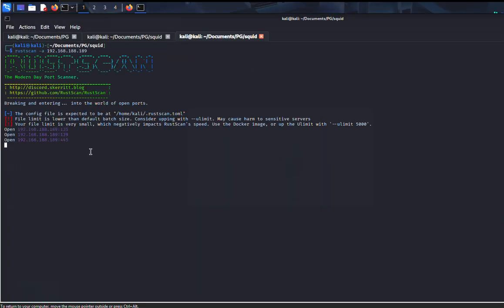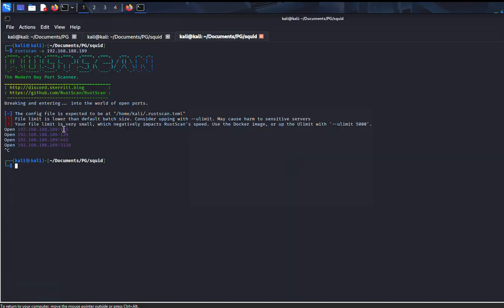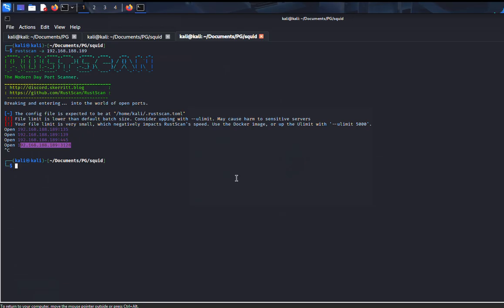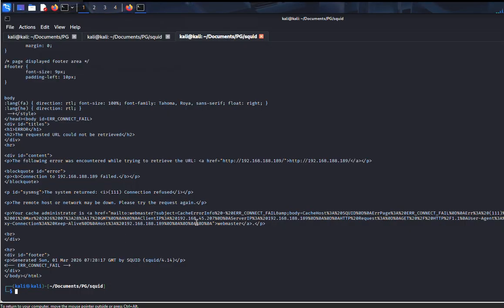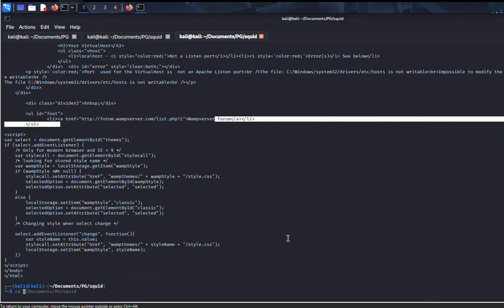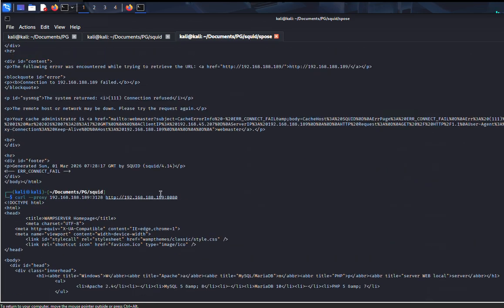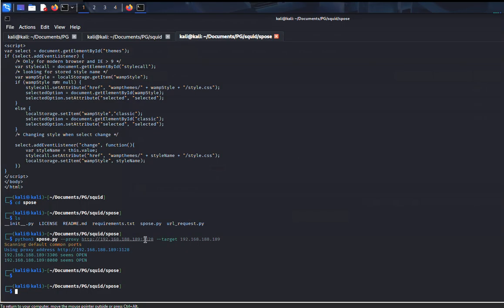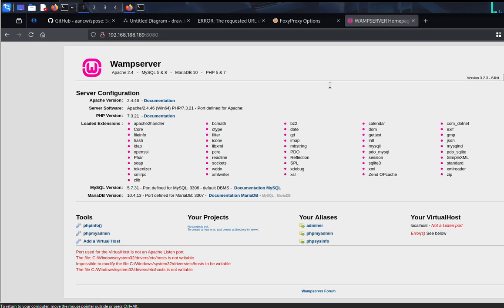How attackers use Squid proxy to gain SSRF and access to Internal Network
In this video, I'll be talking about how an exposed squid proxy port can be leveraged to perform ssrf and gain foothold to the internal sites in an organization.